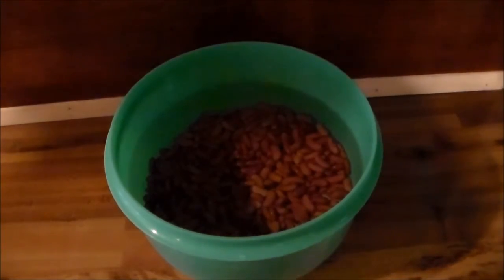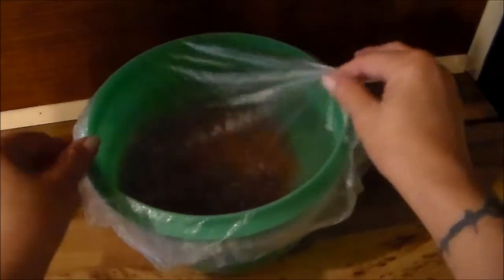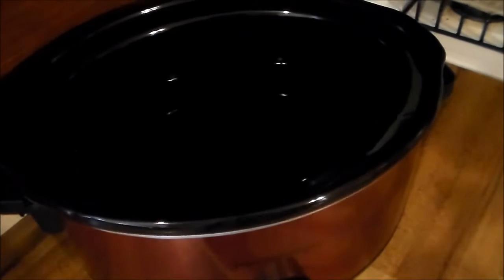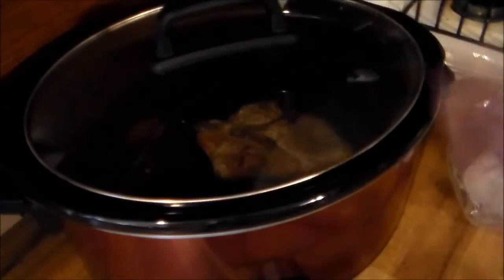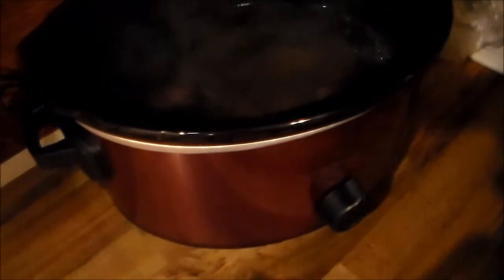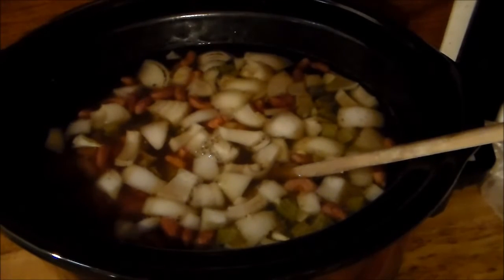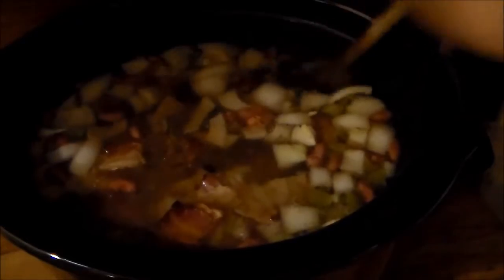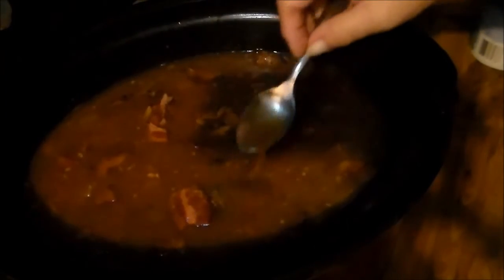Camellia Red Kidney Beans In A Slow Cooker